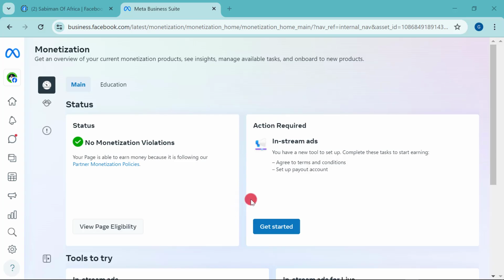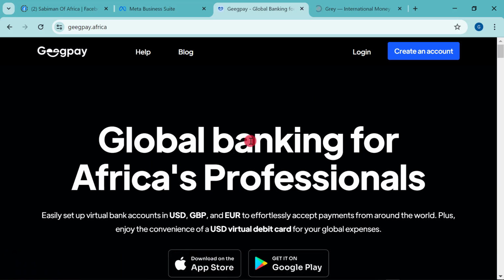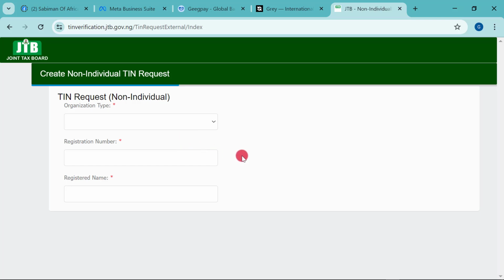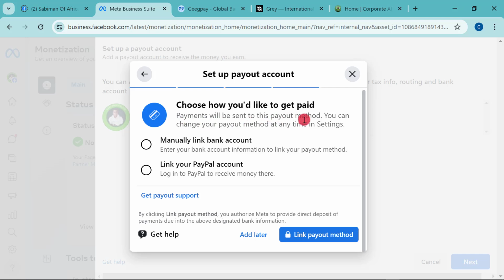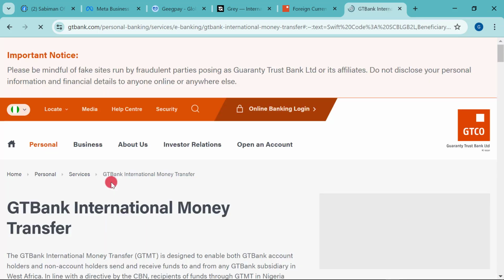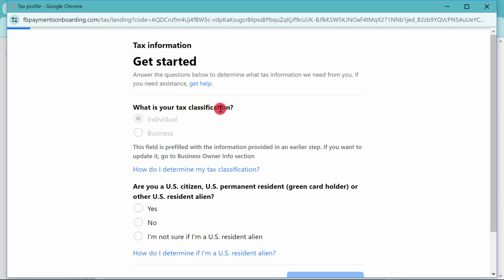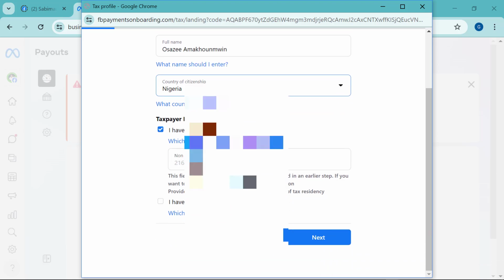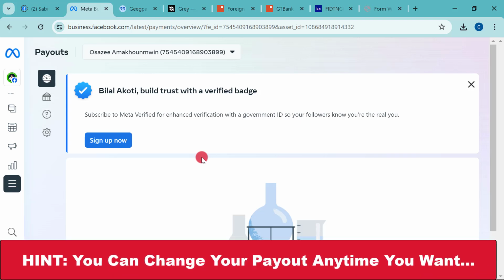Facebook In-Stream Ads & Facebook Payout Setup For Monetization, Solve All Facebook Policy Issues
TAKE A LOOK AT MY PRODUCTS TO HELP YOU MAKE MORE MONEY ONLINE BELOW:

🔥Learn My Secrets To Open, Verify And Run A Paypal Account That Sends And Receives Money Globally From Nigeria/Ghana

🔥Learn My Secrets To Banking Millions Of Naira And Thousands Of Dollars With Web/funnel Design

💰 Discover The Secrets I Used To Move From A Broke Church Rat To Banking Millions Of Naira With Freelancing

🚀Get My Sales Boosting, Mega 7 Figure Ecommerce Funnel Templates

💪Get The Best Ecommerce Course In Nigeria And Get 2 Of My Mega 7 Figure Ecommerce Funnel Templates Worth N200,000 For Free

🛑NOTE: ALL MY COURSES COMES WITH SATISFACTION AND MONEY BACK GUARANTEE, YOU'RE SAFE.

🔥 In This Video, I'll Teach You How To Setup Facebook In Stream Ads For Monetization And Solve All Policy Issues.

The issue of "You Follow Monetization Policy Not Ticking Green" Solved
The Issue Of "You Live In Eligible Country Not Ticking Green" Solved

And Other Vital Things You Must Know, Enjoy!

RE: Facebook In-Stream Ads & Facebook Payout Setup For Monetization, Solve All Facebook Policy Issues

➤Blogging
➤Ecommerce
➤Freelancing
➤Facebook Ads

➤Video Editing
➤Graphics Design
➤SEO
➤Copywriting
➤Video Animation
➤Public Speaking
➤Cooking, lol
And more!

Pick one online business model and give it your all, be it:

Blogging
Ecommerce
Freelancing
Information Marketing

Good luck
Osazee Kelvin King

RELEVANT KEYWORDS:

Setup Facebook In Stream Ads
facebook monetization in nigeria
you follow facebook content monetization policies problem solution
you follow facebook content monetization policies
you reside in an eligible country
you reside in an eligible country facebook
you reside in an eligible country facebook page
content creation
facebook policy issue
facebook payout account setup
facebook payout setup
facebook payout